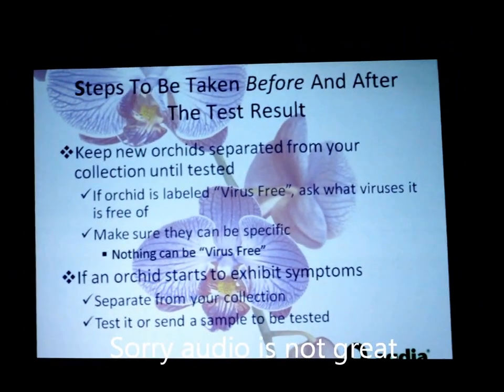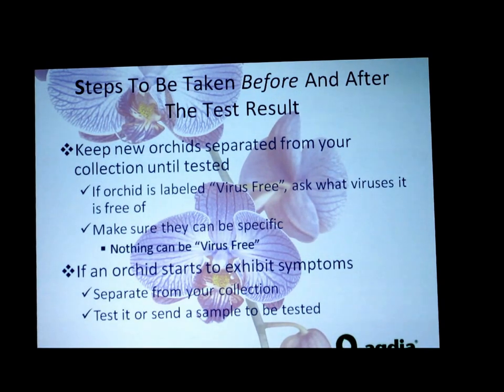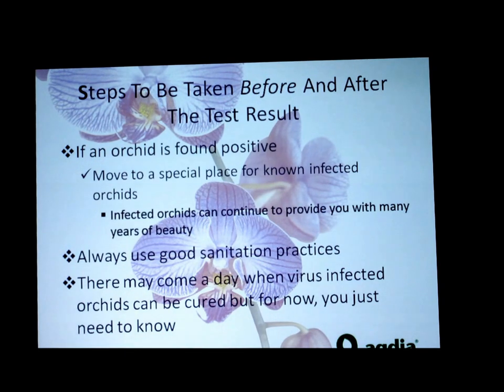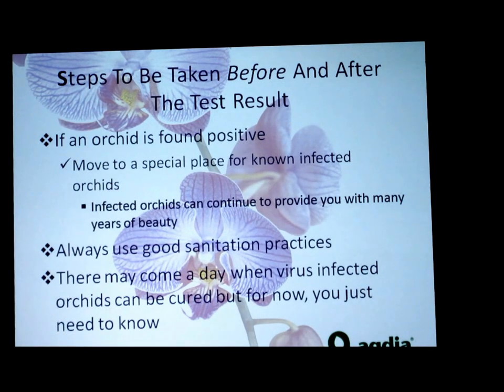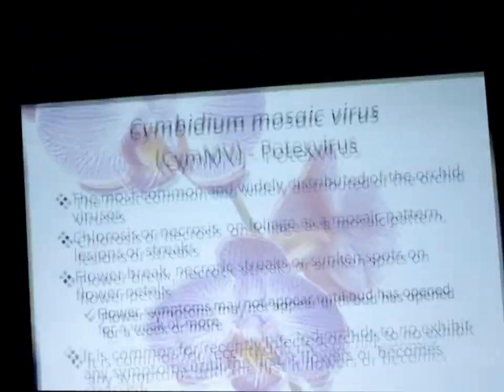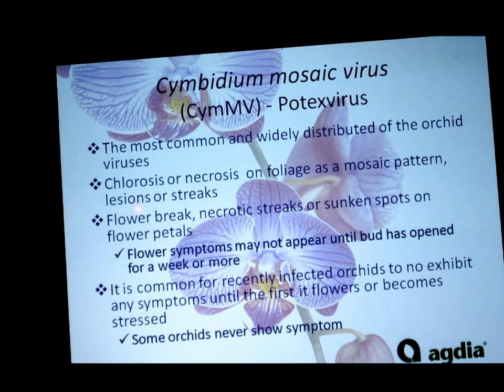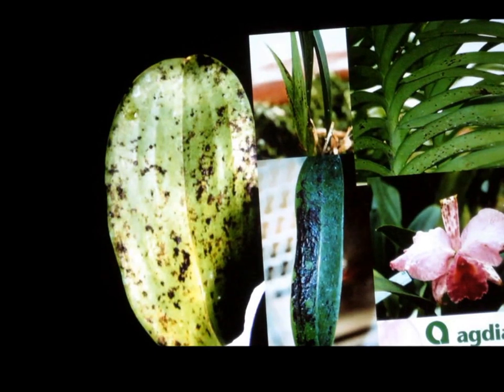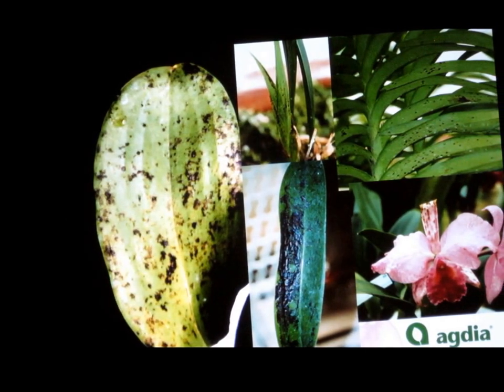Spot and Test Orchid Virus by Janet Lamborn of Agdia Tip of Texas Orchid Society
MiBelia In Texas, a little about family, friends, antiques, collectibles, estate sales, quilting, orchids and life in South Texas...

Scrap Fabric 100% Cotton donations and money donations send check for Community Service Quilts please mail to:
Community Service Quilts
Weslaco, Texas 78599

Money donations towards sewing machines for Community Service Quilts to PayPal account: antiquestexas1